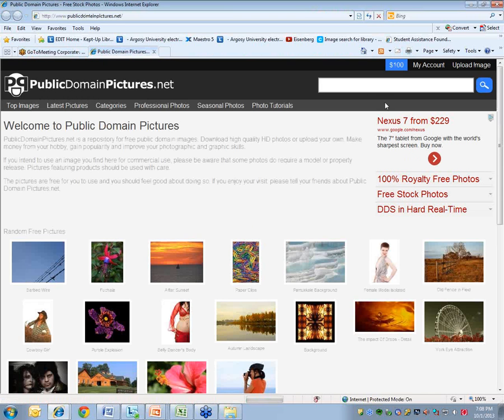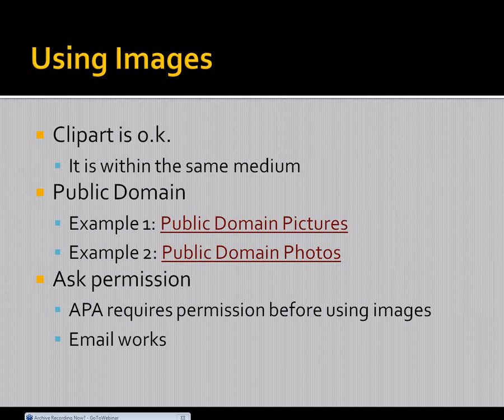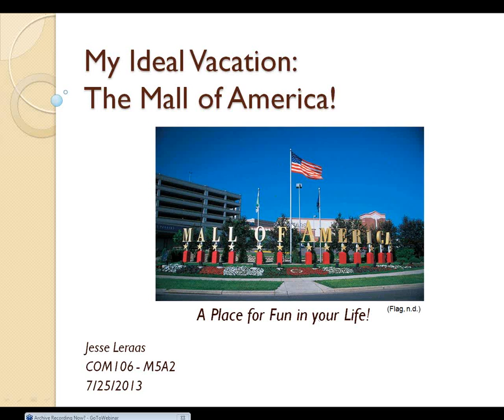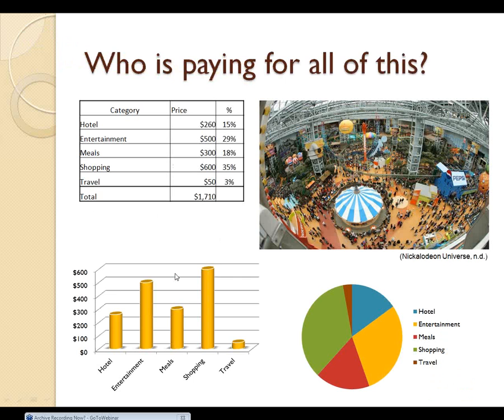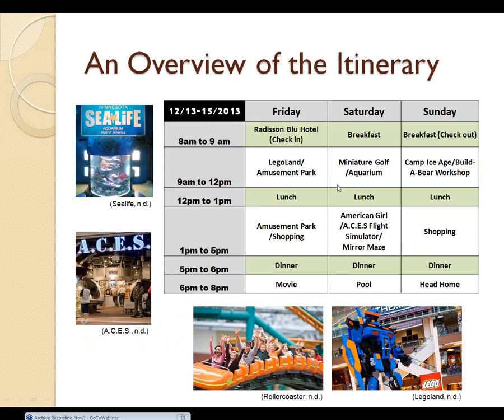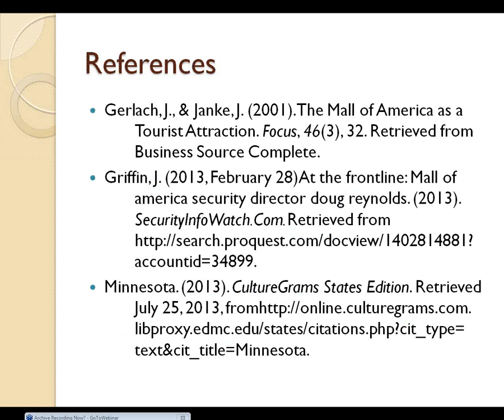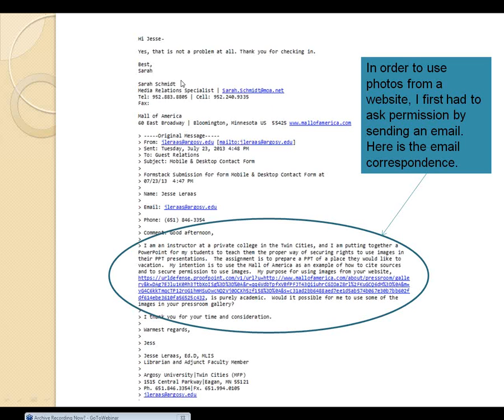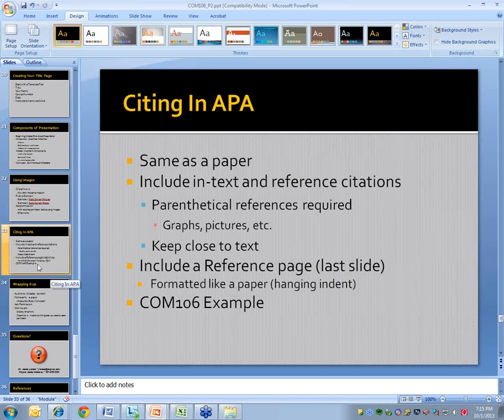2013 10 01 18 59 PowerPoint Creating an APA Style MS Powerpoint Presentation